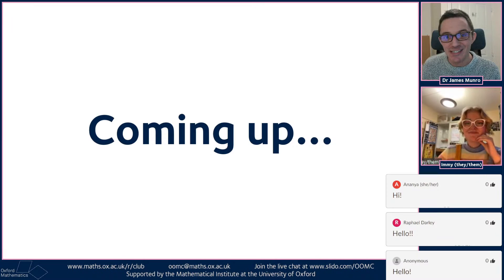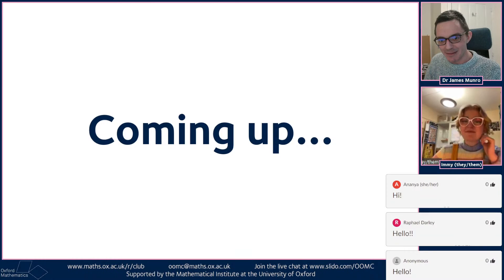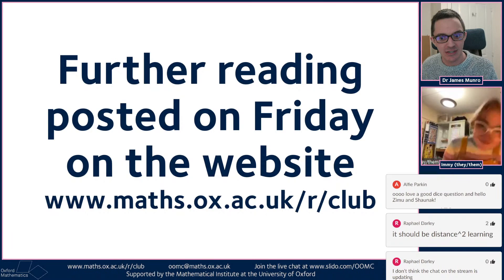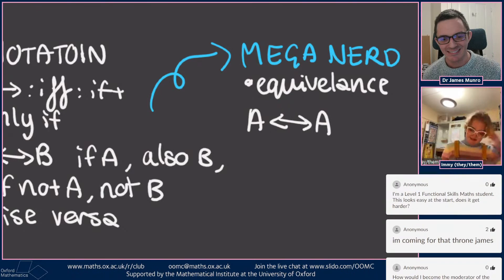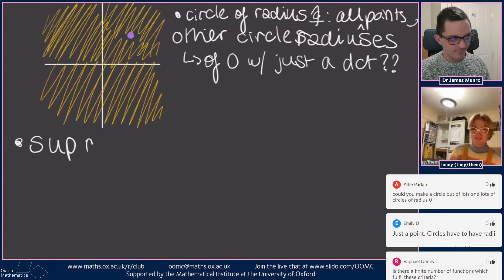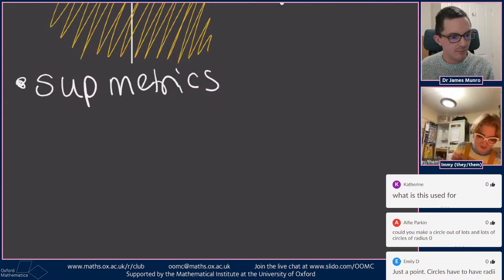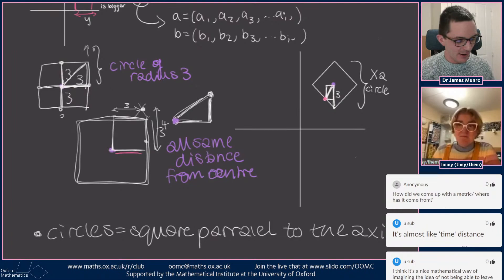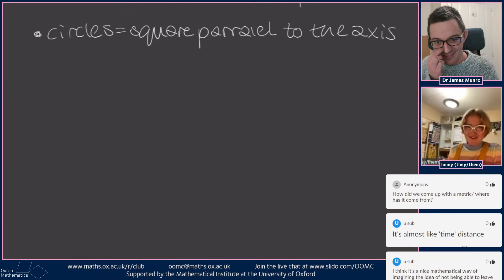Tricks with metrics | OOMC S3ep4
Oxford Online Maths Club: a free weekly maths livestream from the University of Oxford. This week; Pythagoras!